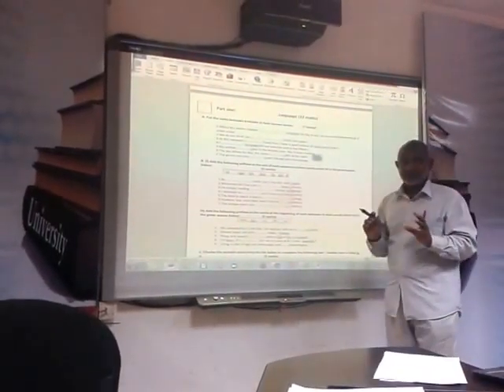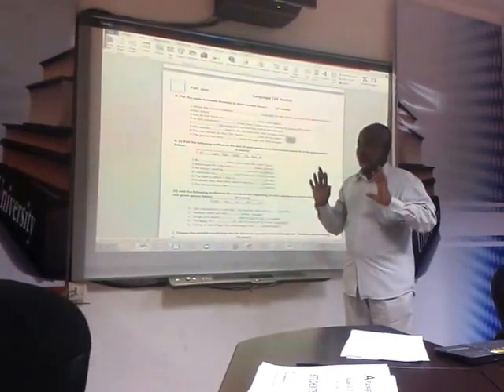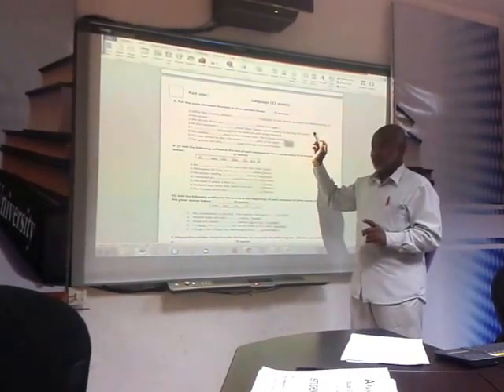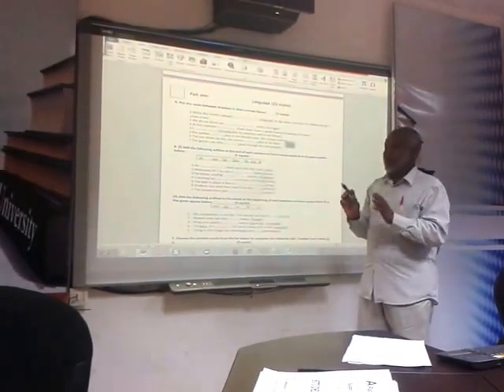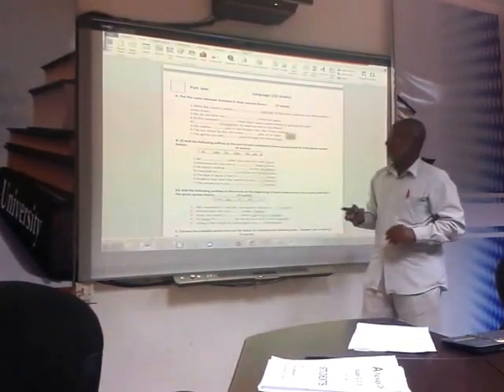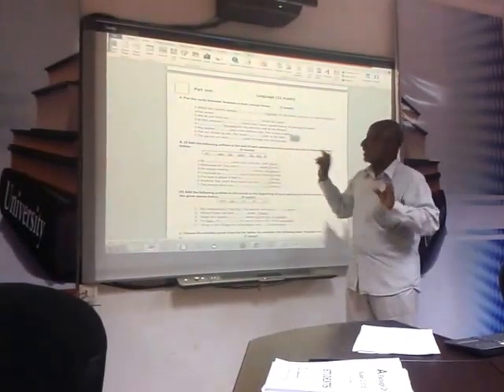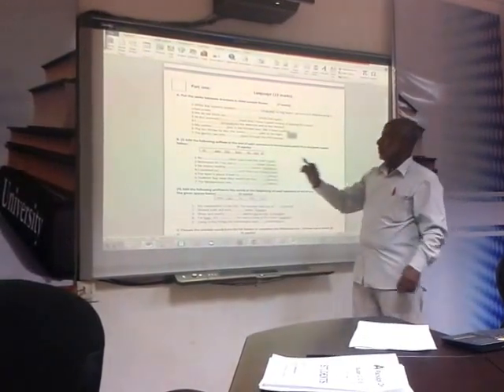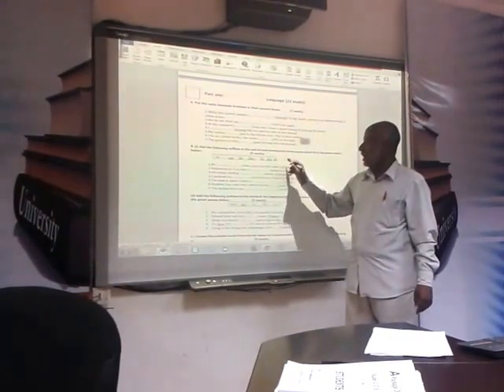إنجليزي الشهادة السودانية 2016م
This a revision lecture for the general school certificate March 2016